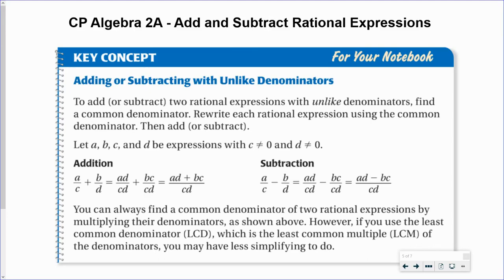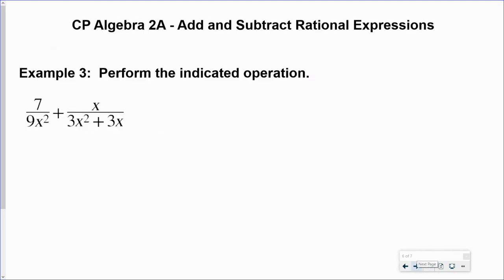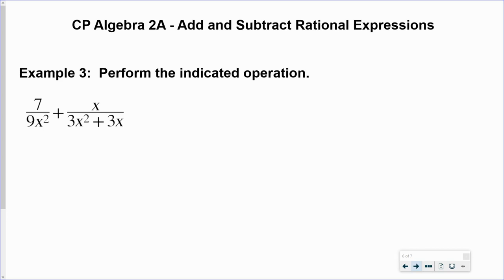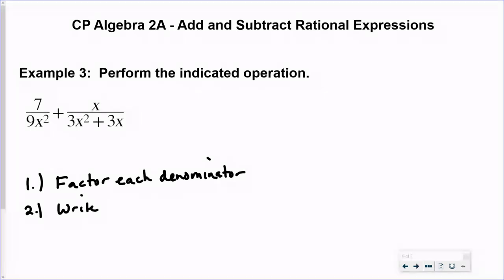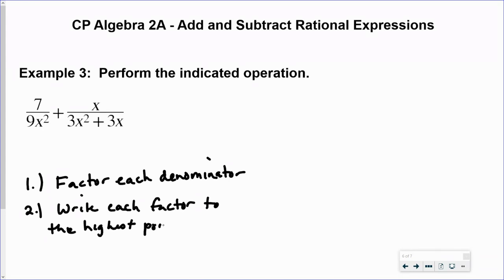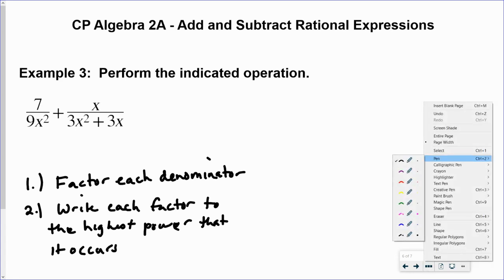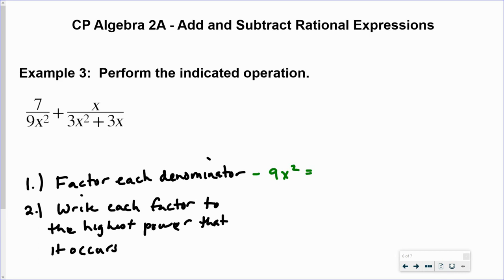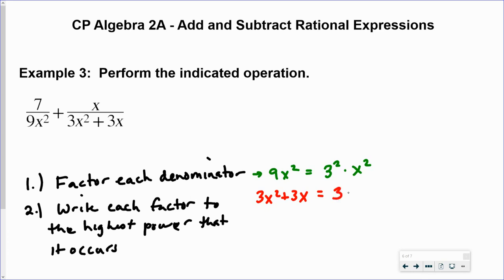Algebra 2 - Add and Subtract Rational Expressions Example 3